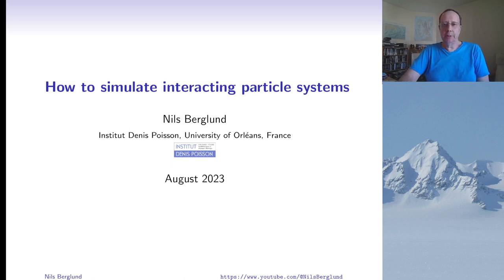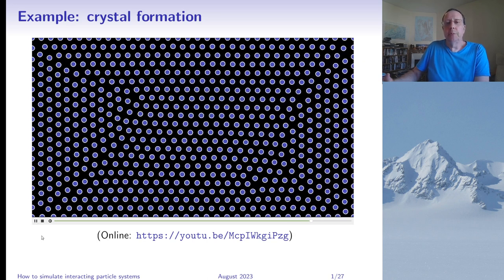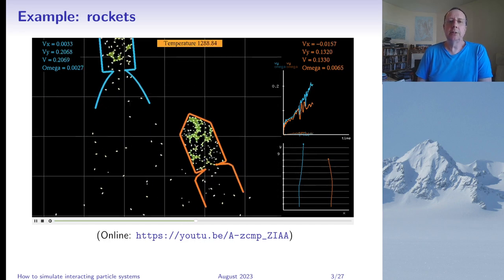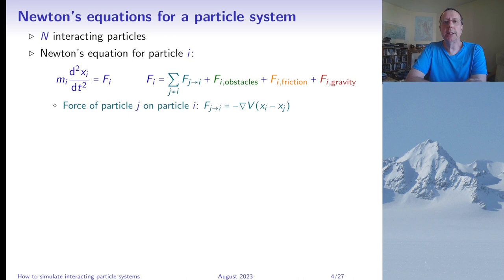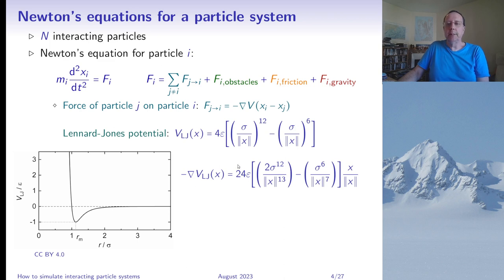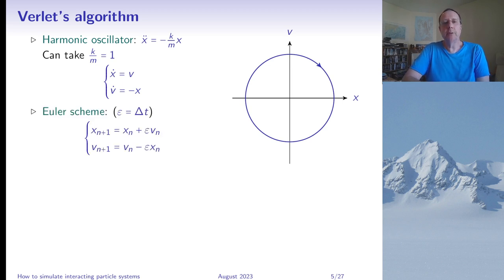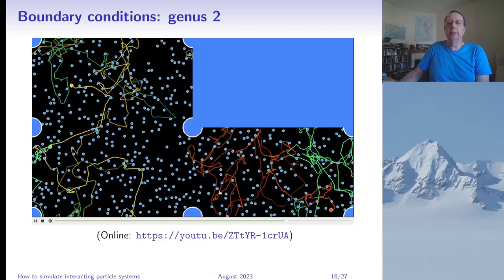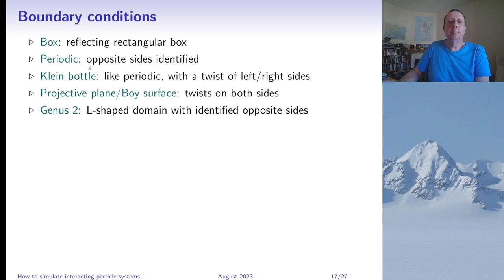Tutorial: How to simulate interacting particle systems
This tutorial explains how the molecular dynamics simulations on this channel were made. We will talk about the equations of motion, their numerical integration, how to use a thermostat, choices of initial state, different types of interactions, boundary conditions, and adding moving obstacles. We will also briefly discuss how to model chemical reactions, and how to simplify the coding using composite variables known as structures in C.

Intro: 0:00
Examples: 1:00
Equations of motion: 4:48
Numerical integration: 9:54
Hashgrid: 15:08
Thermostat: 20:17
Initial state: 26:44
Other interactions: 28:50
Boundary conditions: 35:00
Adding obstacles: 40:56
Chemical reactions: 44:52
Structures in C: 49:10
Last examples: 54:27

Reference on thermostat: Leimkuhler, B., Noorizadeh, E. & Theil, F. A Gentle Stochastic Thermostat for Molecular Dynamics. J Stat Phys 135, 261–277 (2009)